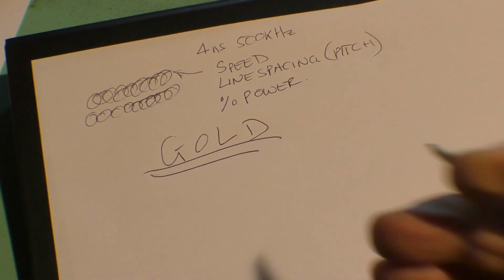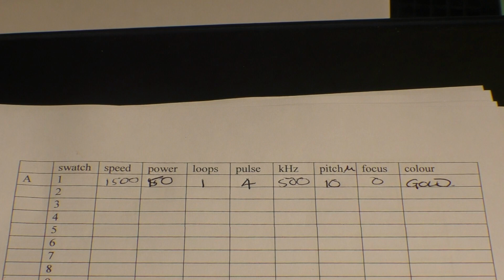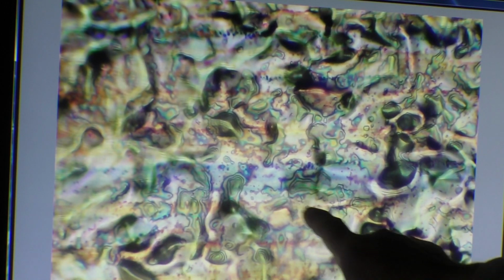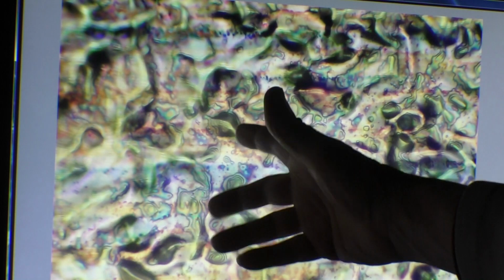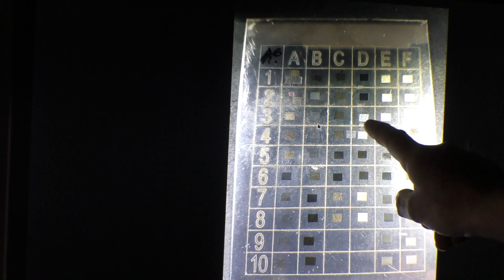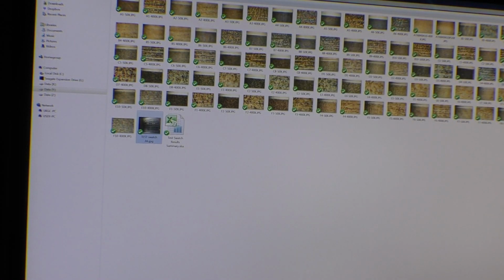Fiber Laser Learning Lab 13 Mining for GOLD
Lotus Laser  (lotuslaser.com)  have lent me this MOPA 20 watt fiber laser to “play with”. Although I have a moderate understanding of laser technology and how  constant power glass tube systems work, pulsing fibre laser marking machines are shrouded in deeper mystery than the glass tube machines.  They have been designed for high speed marking and the technology has been well tried and proven. There are limited “tricks” that the pulsing laser technology can perform. You enter predefined parameters for each marking “trick” you wish the machine to deliver , then stand back in amazement.  Most correspondents tell me they have bought their machine direct from China and received a machine and EzeCAD software, preloaded with a few default parameters. No other instructions beyond the EzeCAD manual are forthcoming.
I must stress I am neither a teacher or expert in this field so you join me in my learning adventure with the warning that I have a simple but inquisitive mind and will probably make mistakes on my way to discovering the truth.  I  WILL oversimplify and maybe distort the scientific detail  in my quest to build a simple picture of why and how this technology works. I am not trying to reverse engineer anything , just to break through the seemingly impenetrable   “techno cotton wool”    that surrounds this amazing piece of science.